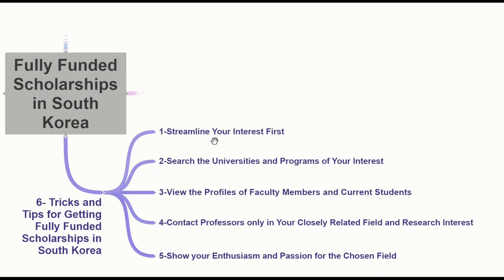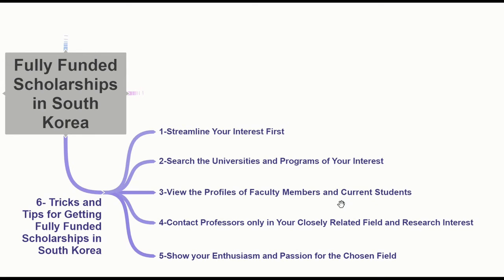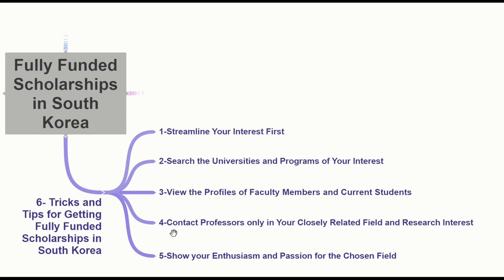Lecture 6:Tricks and Tips for Getting Fully Funded Scholarships in Korea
This course is designed to help international students to get fully funded scholarships in South Korea. Getting scholarships all around the world are very competitive but after learning from this course, you will be able to apply with confidence for numerous available scholarships in South Korea. Especially in the fields of engineering, computer sciences, medical and health sciences, environmental science, business administration and social sciences.
What exactly will you learn in this course?
• After this course you will be able to apply confidently for scholarships in South Korea
• You don’t need to get help from any study abroad agents
• You will learn how you can get an edge over the other international applicants
• How to write a persuasive email to a Korean Professor
• How to prepare for admission and scholarship interviews
• What is the Part time working opportunities for international student in South Korea?
• What are the documents required for Admission and visa?
• The Overall learning and studying environment in South Korea
• The Hurdles and difficulties faced by international students in South Korea
• What are the opportunities available After graduation? like work and PR in South Korea